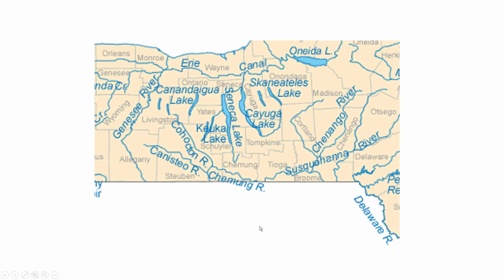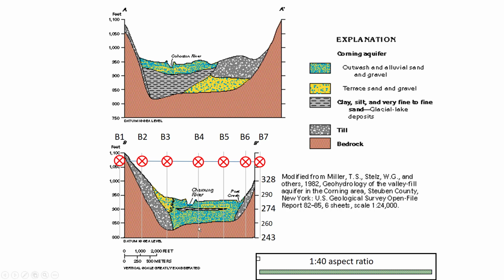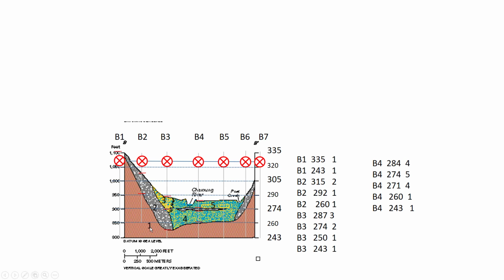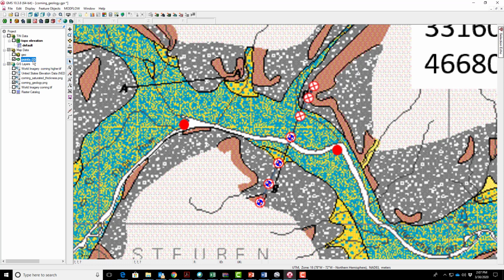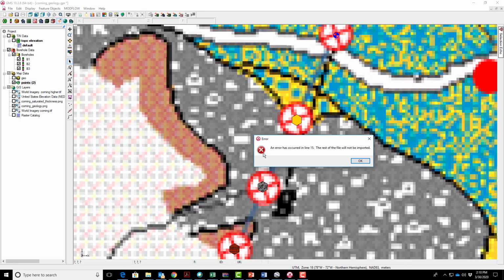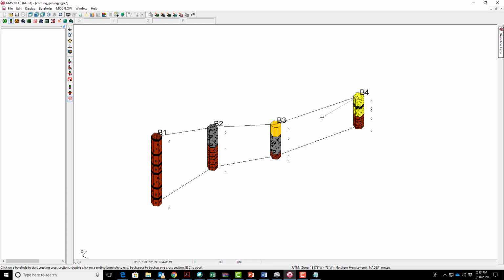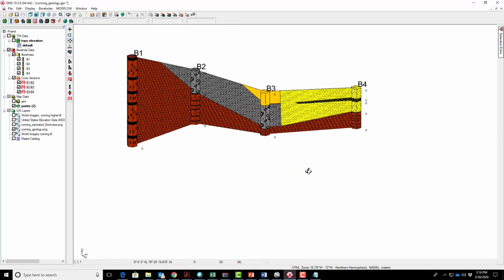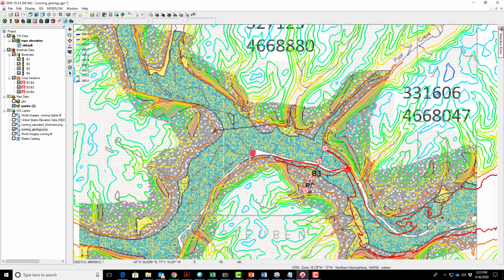Creating a geologic model, Corning alluvial aquifer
This video describes how to get started building a geologic model in GMS of the alluvial valley aquifer near Corning, NY.  It uses data available in the USGS Groundwater Atlas.